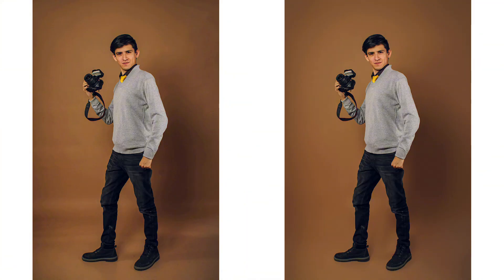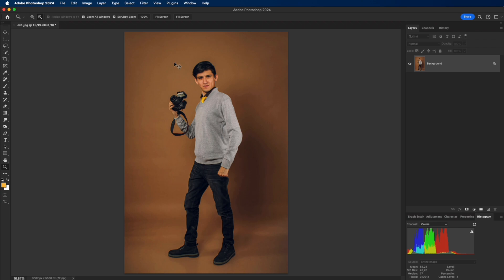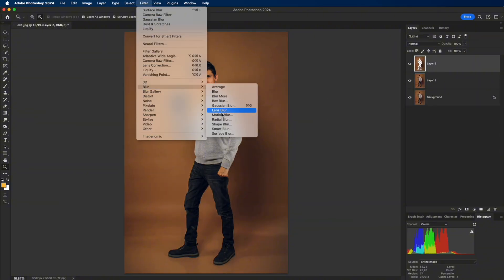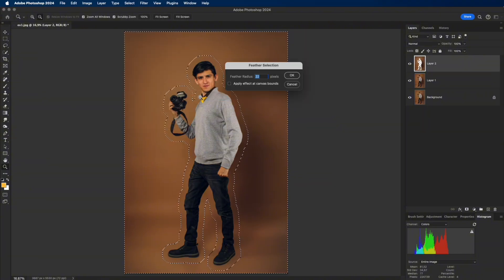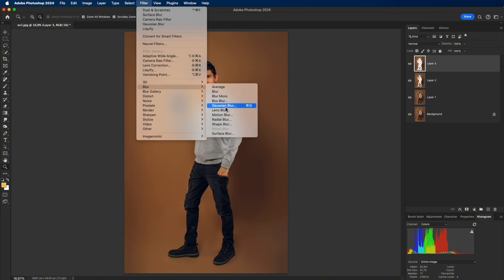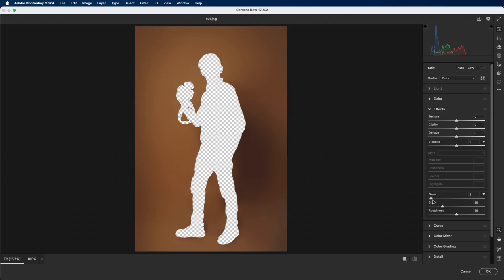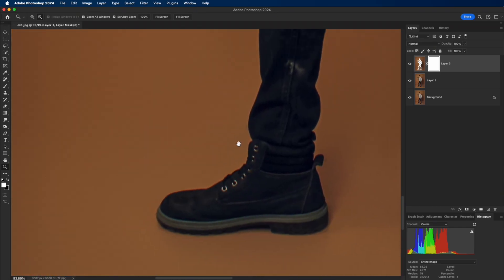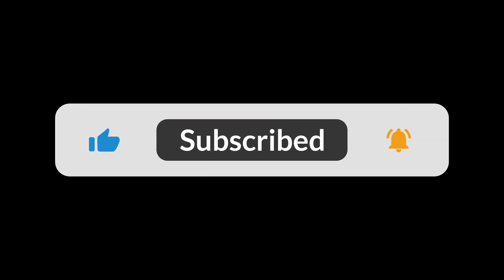Clean Studio Backgrounds in Seconds with This Photoshop Action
Tired of messy studio backgrounds?
In this tutorial, you’ll learn how to clean studio backdrops in Photoshop with just one click — using my free Background Cleaner Action.
It keeps your subject sharp while removing wrinkles, dust, and uneven lighting from the background.
You can test it on portraits, fashion lookbook, or any studio shots for a perfectly clean and professional result.

The images shown in this tutorial are sample materials used solely for teaching Photoshop techniques. They are not intended for commercial distribution or advertising.

• MacBook Pro 16 INCH 24GB 512GB
• ASUS ProArt 27” 4K Monitor
• SanDisk Extreme SSD 1TB
• Keychron K8 Pro Keyboard
• Logitech G Pro
📷 Photography setup (not required for this tutorial)